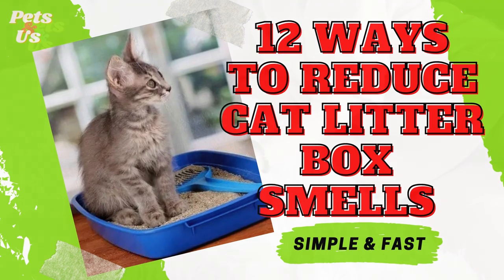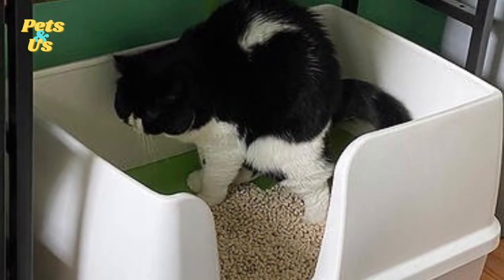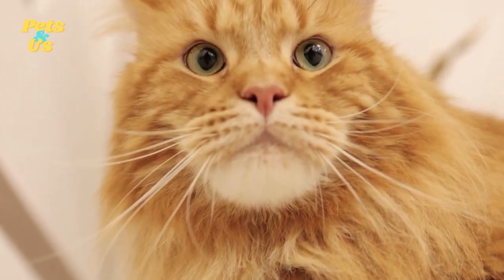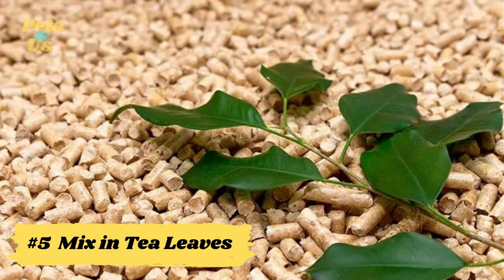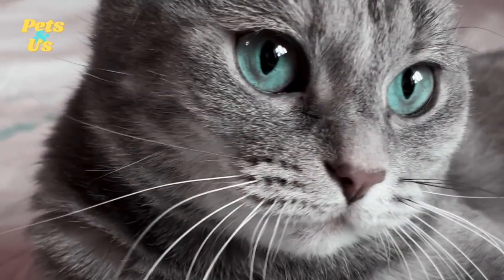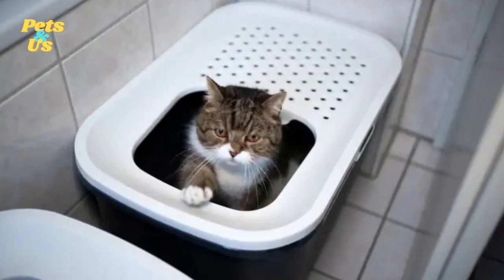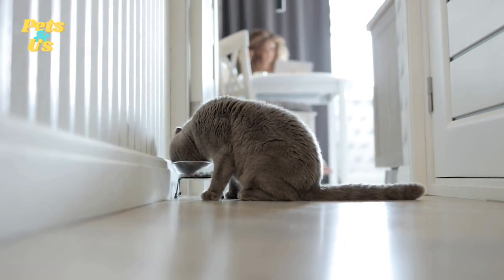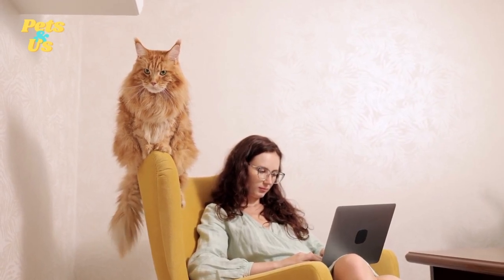12 Ways to Reduce Cat Litter Box Smells | Control Litter Box Odors | Pets and Us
Cats are amazing creatures. They’re tiny, furry, adorable little balls of fluff that are somehow capable of producing some of the most noxious odors on the planet.

If you’re tired of being carpet-bombed out of your own home by one of these cute little garbage disposals, take heart: There are things that you can do to minimize the odors emanating from the litter box.
Some of these tips are quick and easy to implement, while others require a bit more work. They all have one thing in common, though: They’re much more pleasant than dealing with another room-clearing bathroom break from your cat.

Top 12 Ways to Reduce Cat Litter Box Smells:
1. Clean It More Often
2. Replace the Litter Regularly
3. Throw the Entire Box Away
4. Use Deodorizer
5. Mix in Tea Leaves
6. Switch Litters
7. Move the Litter Box
8. Add More Boxes
9. Use a Different Type of Litter Box
10. Switch Scoops
11. Switch Cat Foods
12. Talk to Your Vet

Welcome to PETS & US, enjoy my pets videos - have fun in learning amazing facts of different animals and how to take care of them. This channel is all about animals and pet lovers.